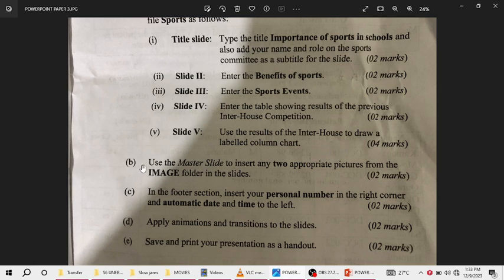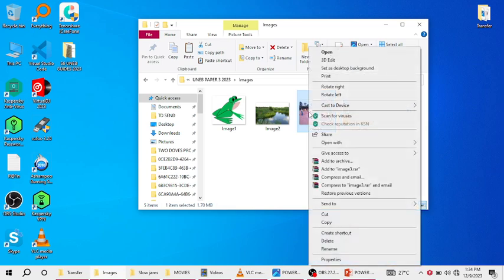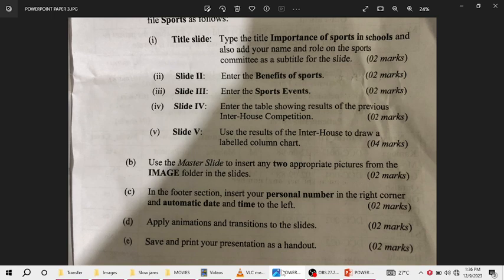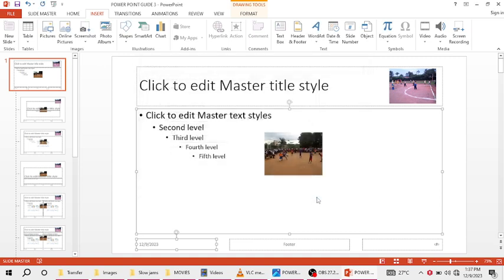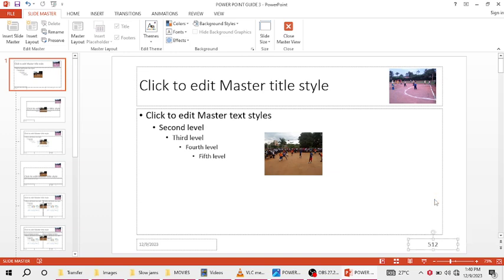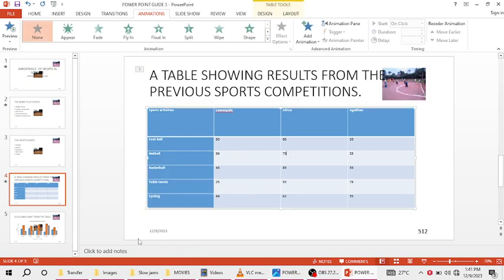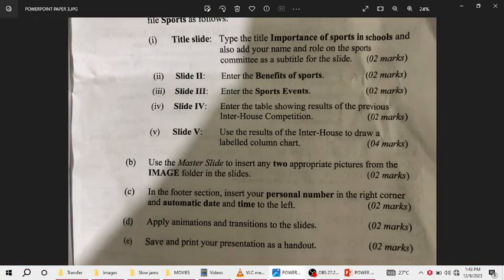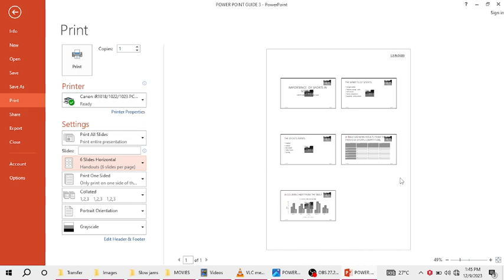UNEB POWERPOINT 2023 PART2 COMPLETE!